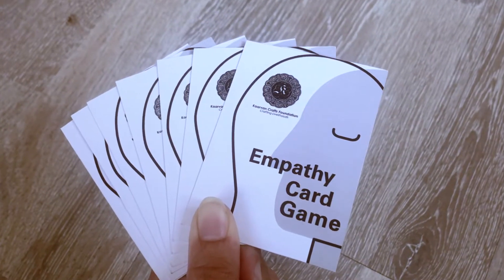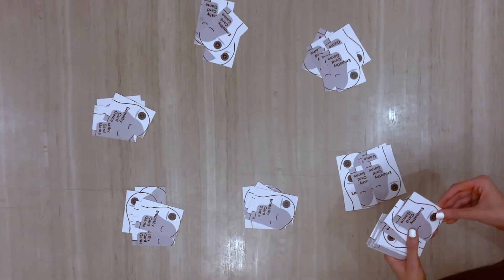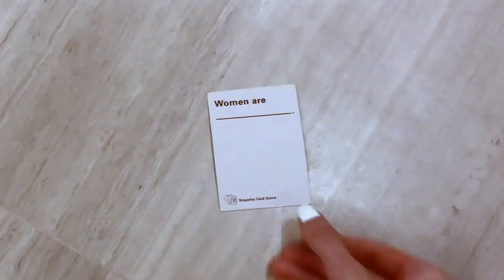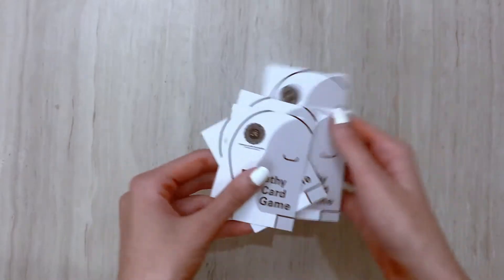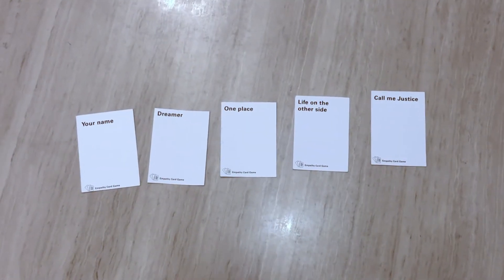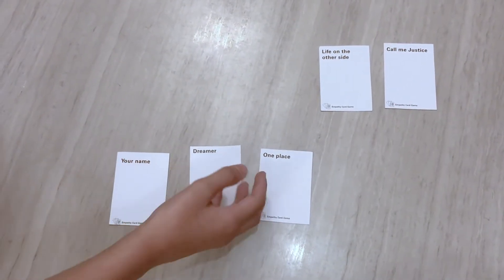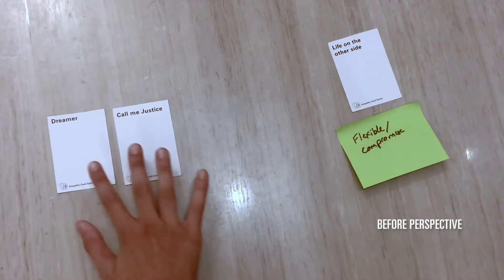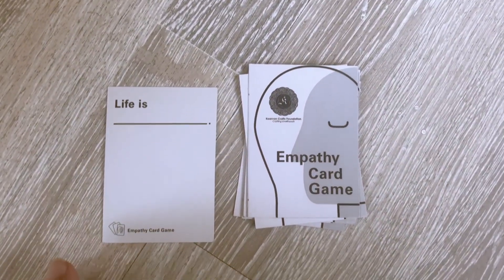Empathy Card Game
The Empathy Card Game is using play to inspire mindset of growth and learning. Through play participants begin to confront and reflect on habits that may be restricting their connection to themselves and others. The game is about life, love, decisions, perceptions, style, meetings and little things we take for granted. A game that is simple, complex and awkward as you and your friends.

The game is simple. Each round, one player asks a question from a grey card, and everyone else answers with their white card.